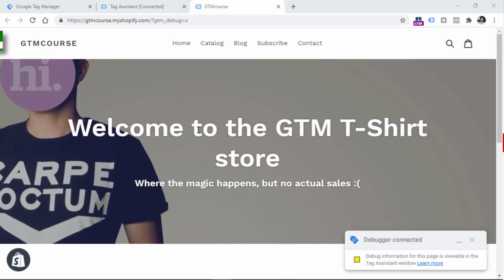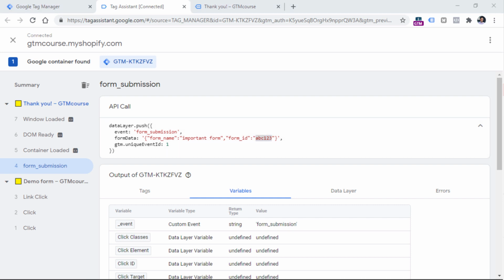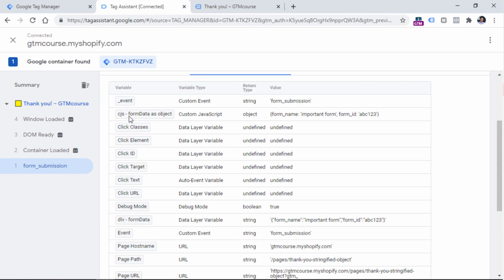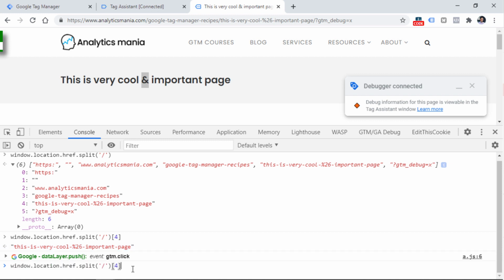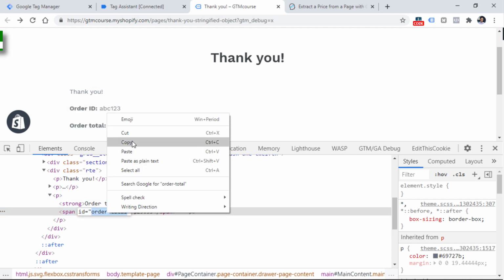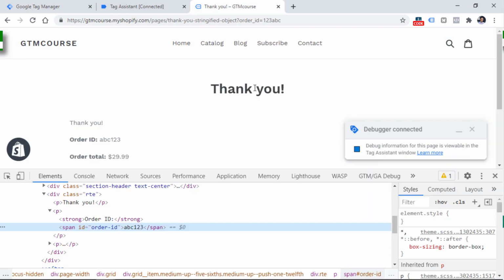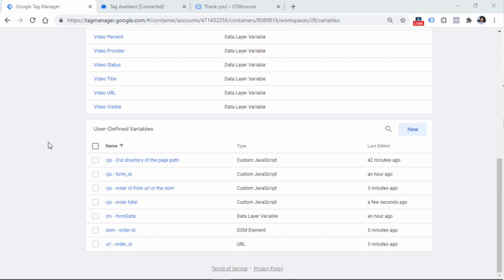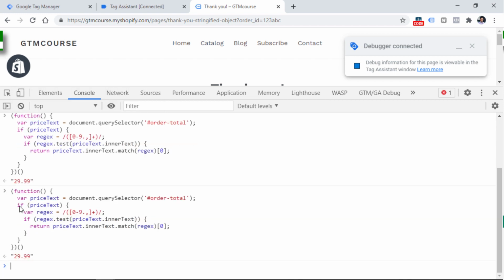5 Advanced Google Tag Manager tips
Looking for some advanced Google Tag Manager tips? Then this video is for you. Most of them are small but useful bits related to Custom JavaScript.

These tips will help you make your setups more robust or will help you solve certain challenges when a developer is not available.

=== LINKS ===

Timestamps:
00:00 - Intro
00:56 - Tip #1
03:16 - Tip #2
07:36 - Tip #3
10:38 - Tip #4
13:02 - Tip #5
17:06 - Final things